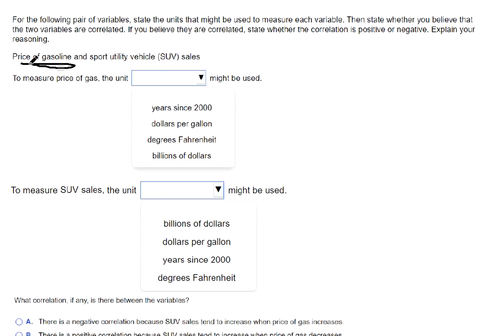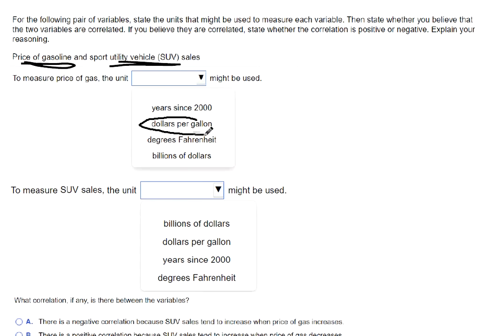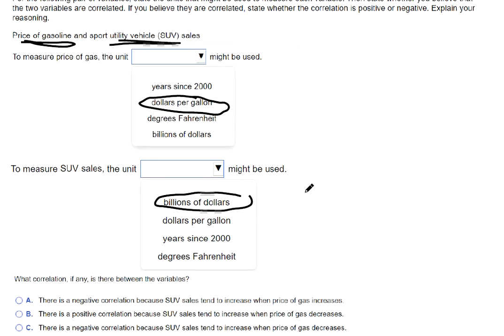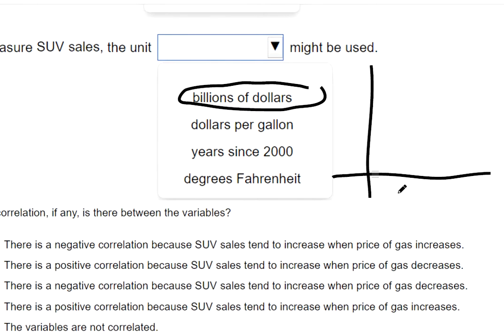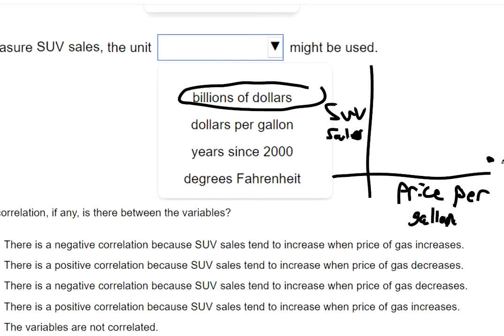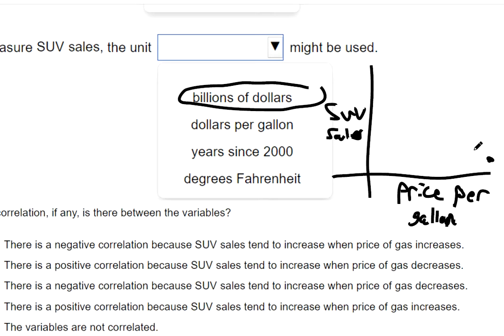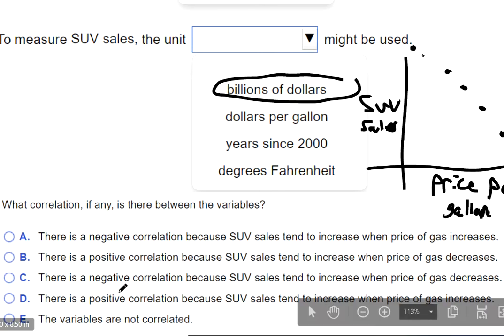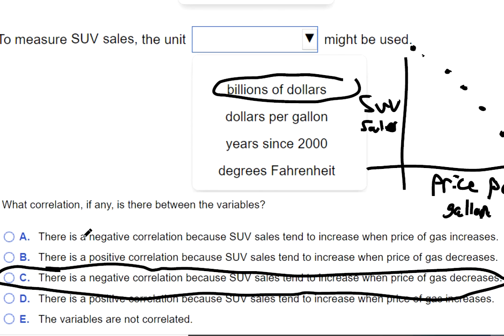BS Week 5 Question 11